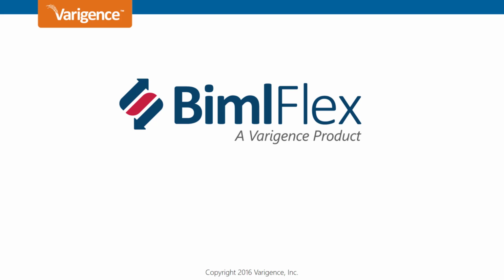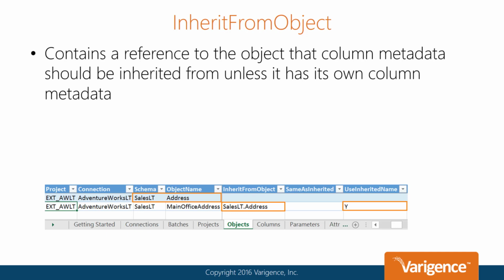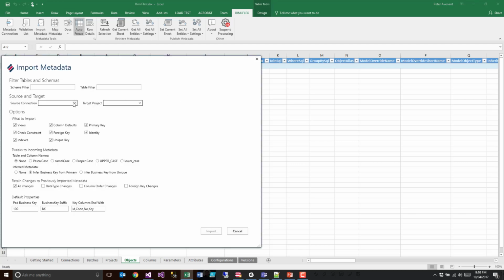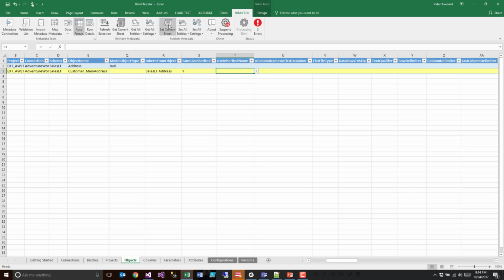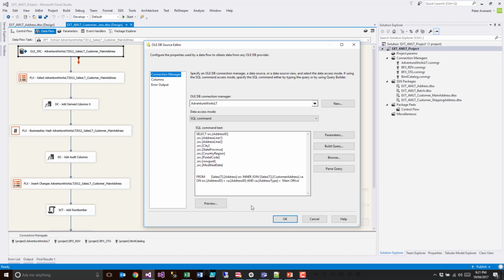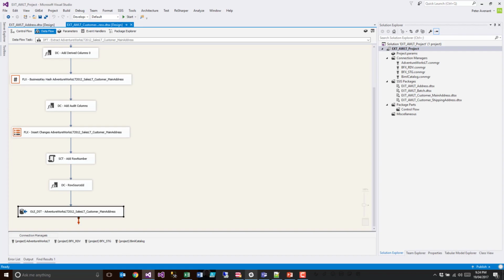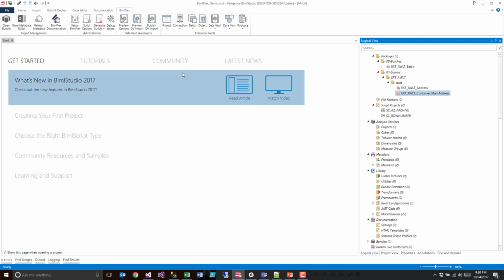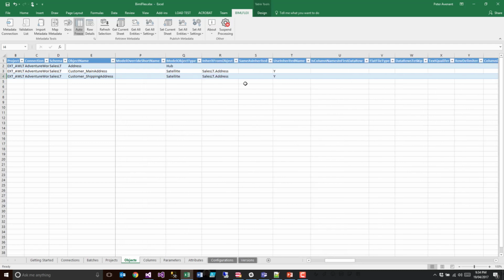05 BimlFlex Object Inheritance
In this session we look at Object Inheritance to reuse metadata.